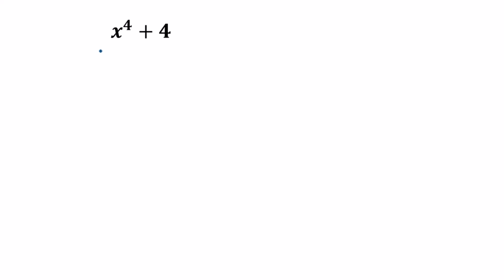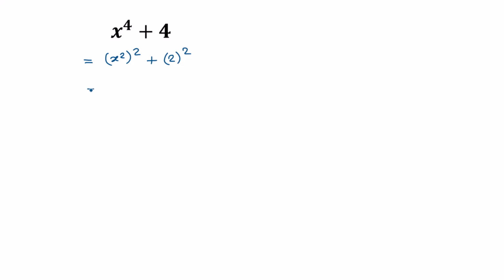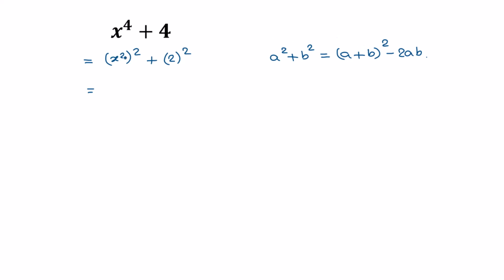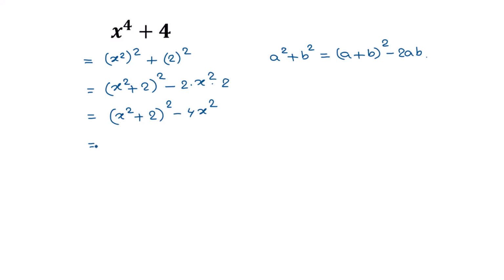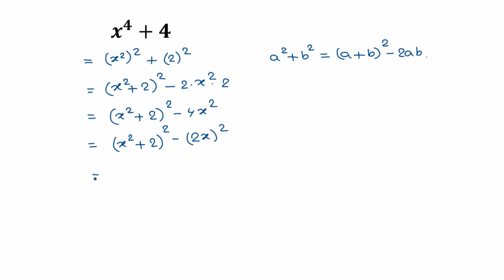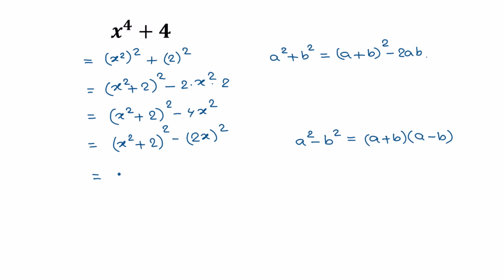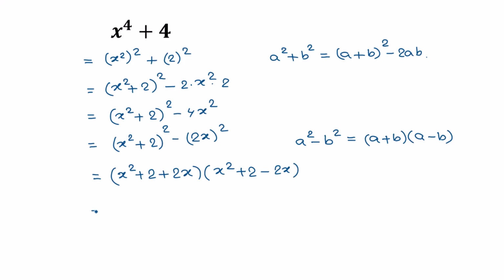Factorizing Algebraic Expression: x^4+4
Hello all
I hope you all are well😊